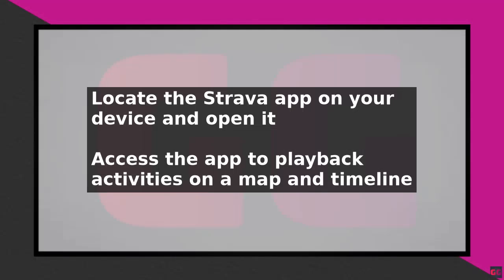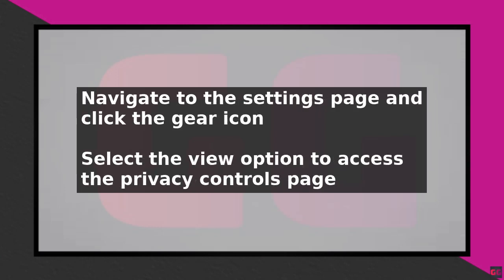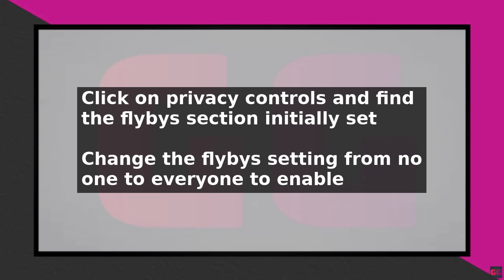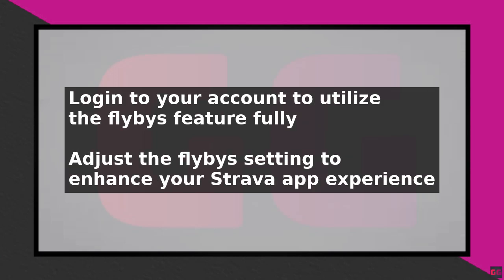How To See Flybys In Strava App (2025)